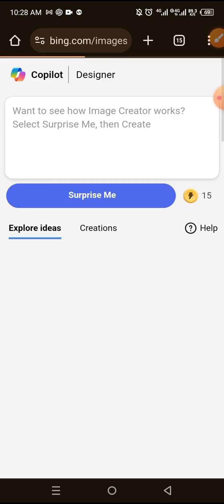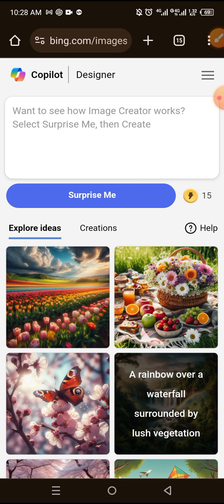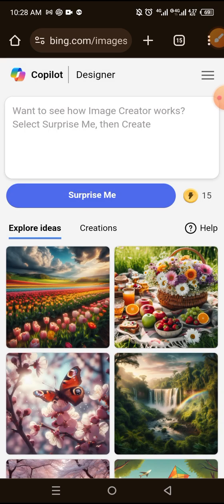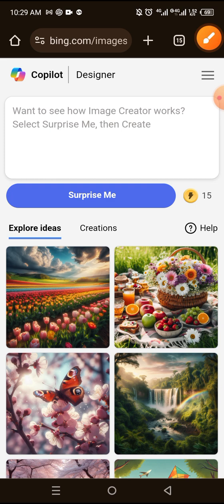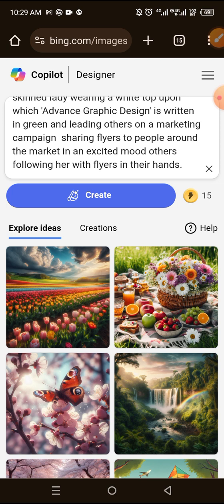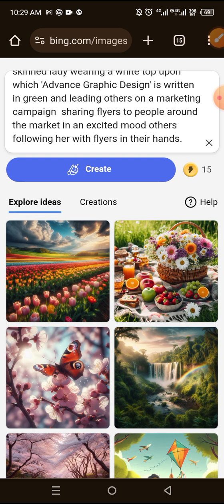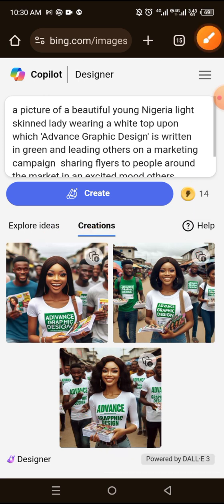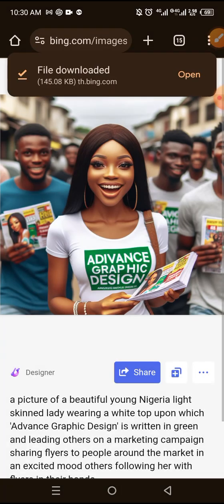Creating a promotional image for an Advance Graphic Design Course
In this video tutorial you'll learn how to create promo videos with ai